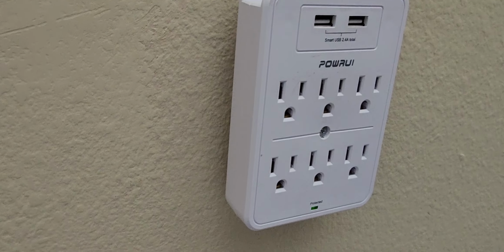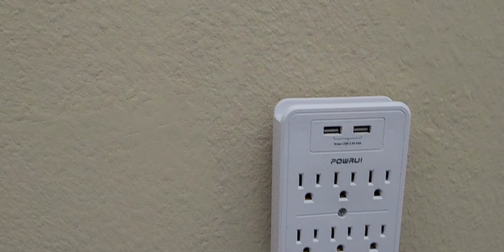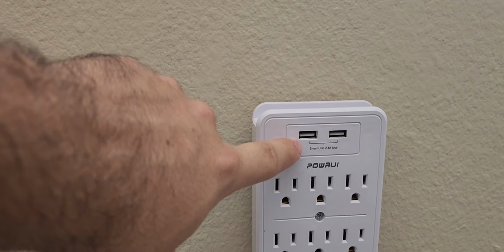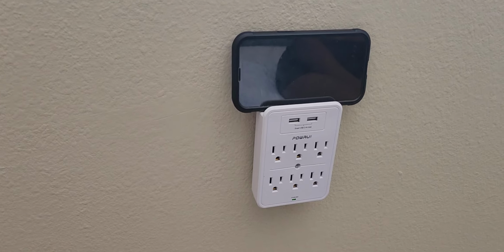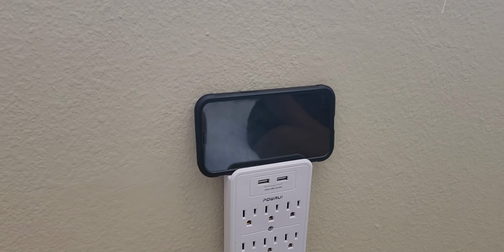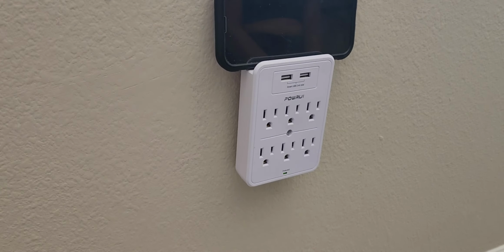POWRUI Surge Protector, USB Wall Charger with 2 USB Charging Ports (Honest Review)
Review of the POWRUI Surge Protector, USB Wall Charger with 2 USB
Charging Ports

Link to Amazon